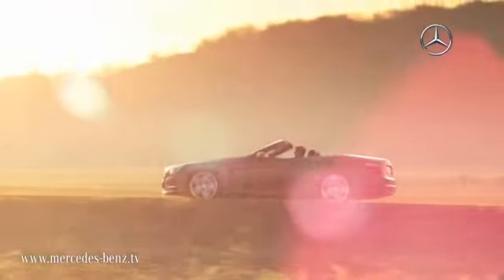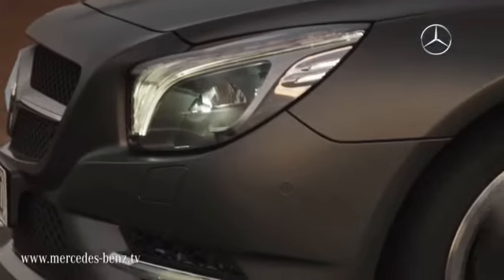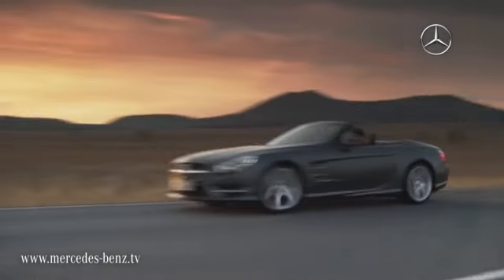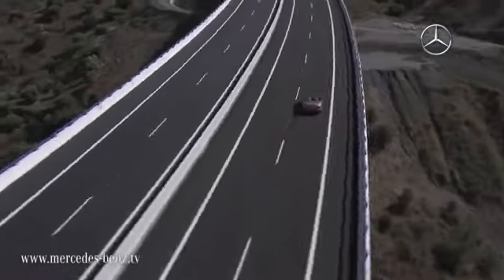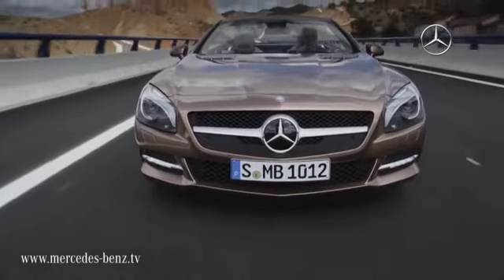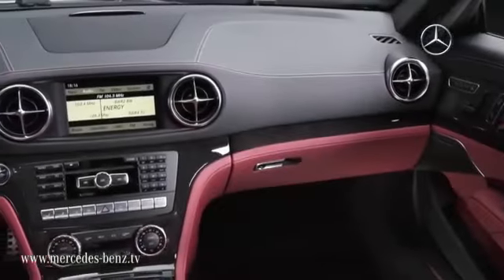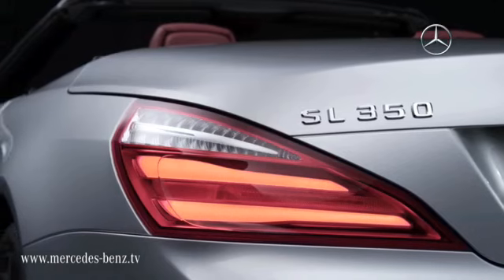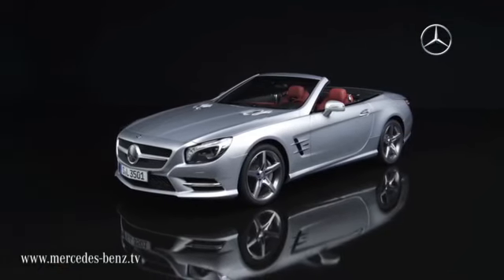The New Mercedes-Benz SL-Class 'Sporty and Light'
60 years after the original Mercedes-Benz SL-Class debuted, the 2013 Mercedes-Benz SL-Class has some dramatic changes to the look and feel. The almost entirely aluminum body creates a lighter ride without sacrificing the athletic feel, luxury or performance. The powerful and BlueDIRECT engine is not only more fuel efficient, but also gives you a more dynamic driving experience.

At Phil Smart, we'll continue to give you the latest updates on this newest Mercedes-Benz SL-Class model.